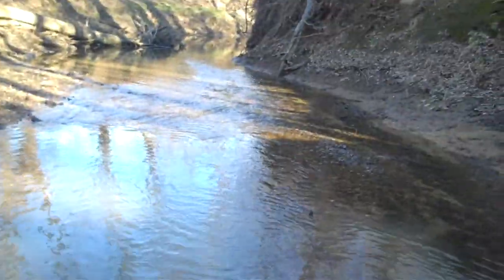12-25-2011 Creek hunt